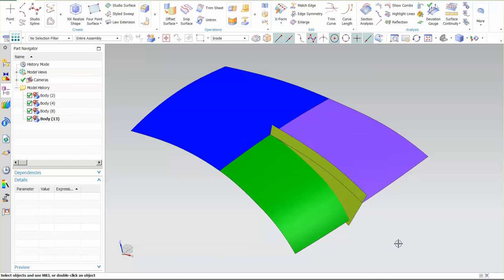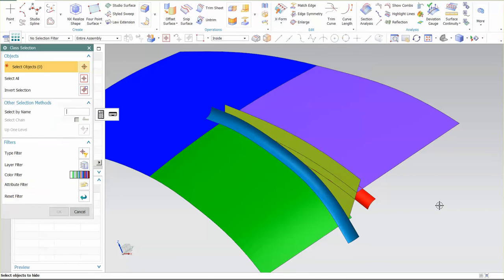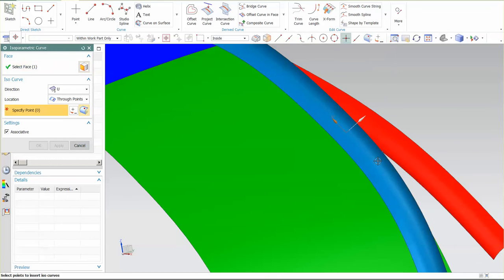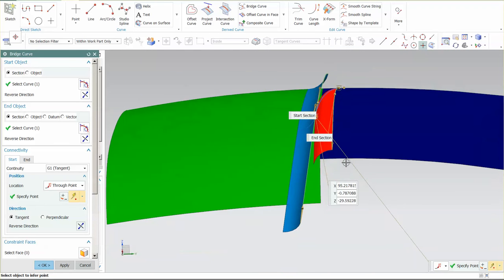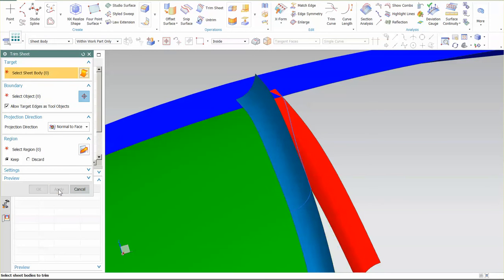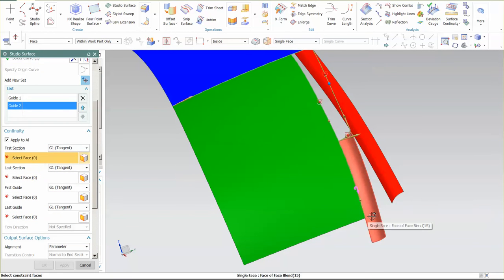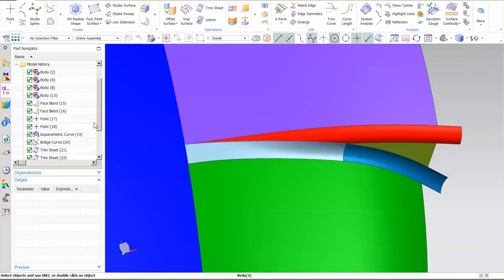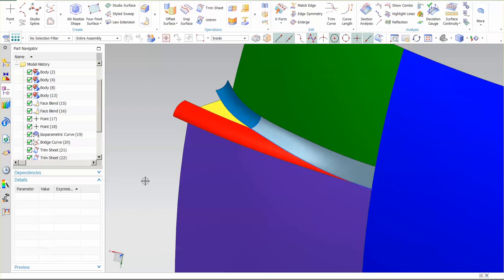Blend Out: Class A Method | Siemens NX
A simple and parametric technique to blend out in to an adjacent surface.